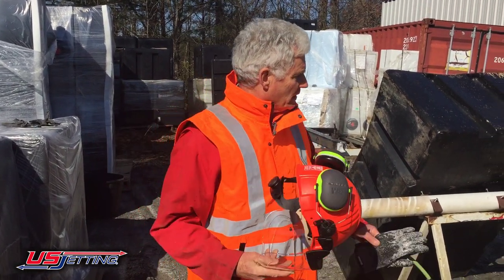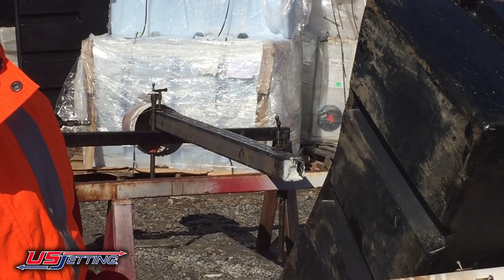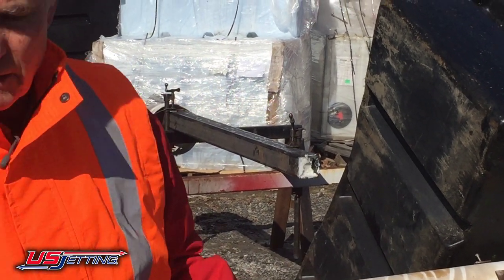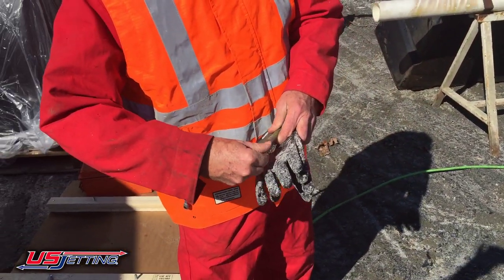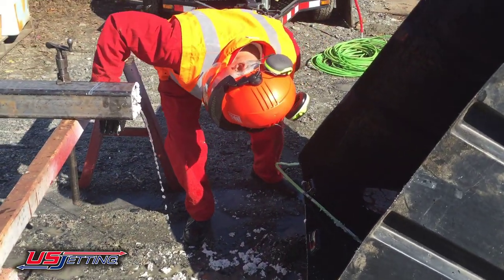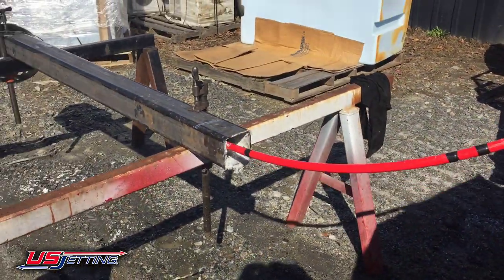4018 Grease, Metal and Debris Demo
Nick Woodhead demonstrates the Industry Leading US Jetting 4018 cleaning out a pipe packed full of grease, sludge, metal pieces and debris using a USJ 1/4" MINI HOSE and USJ BALL JET nozzle, USJ 1/2" US JETTING HOSE and a  WARTHOG 1/2" FLEXIBLE SUPER SPIN - WS.

All of these tools are available online for purchase and you can request a quote for a 4018